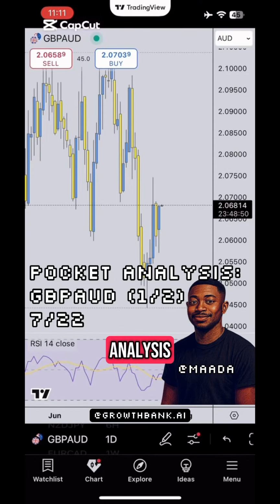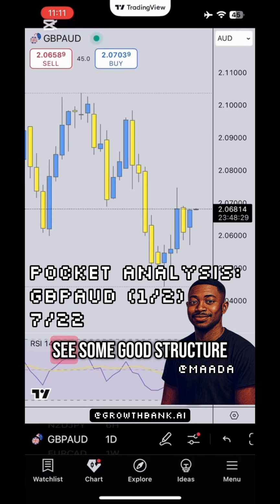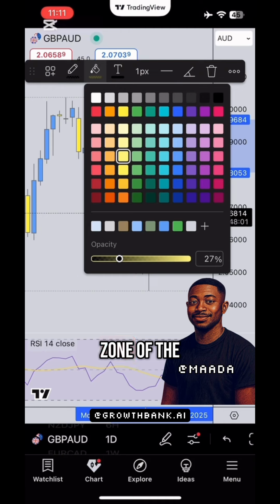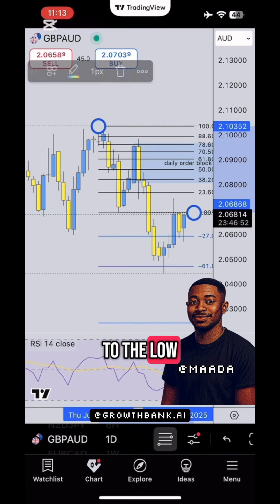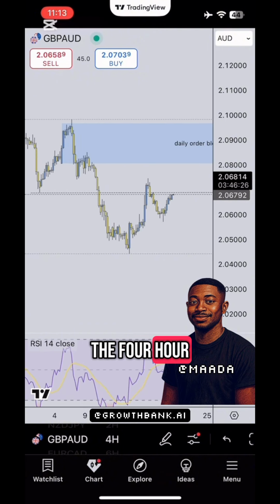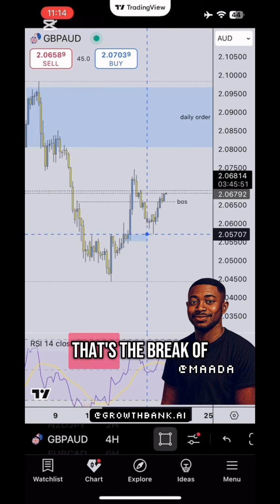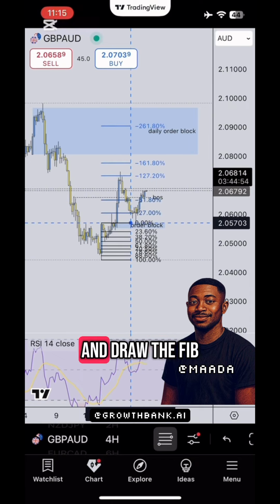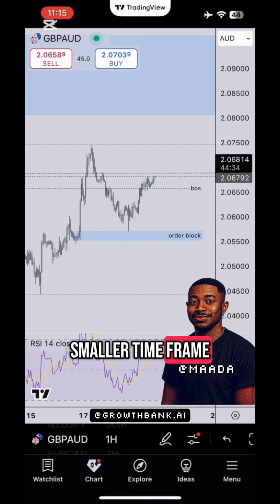Pocket Analysis: GBPAUD (1/2) JULY 22,2025